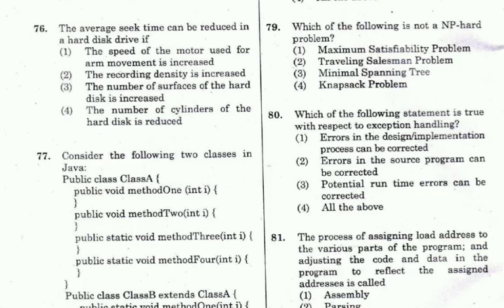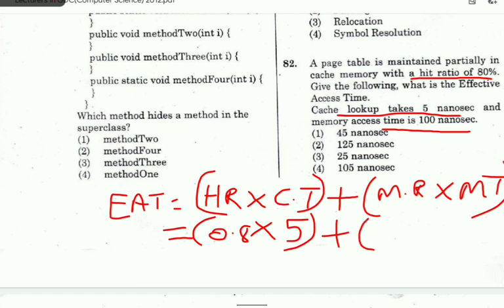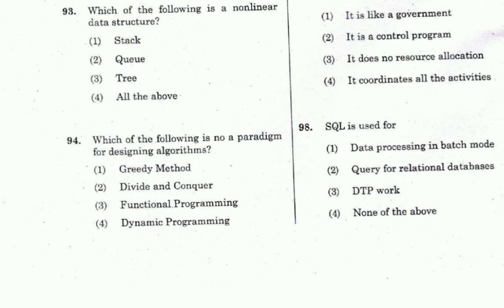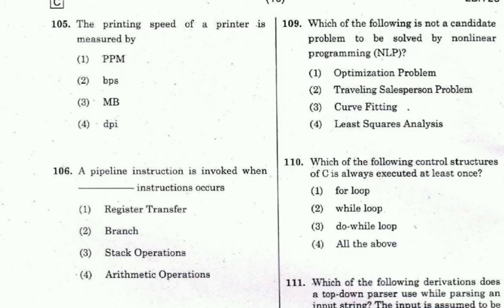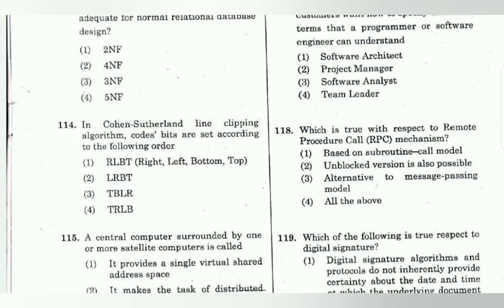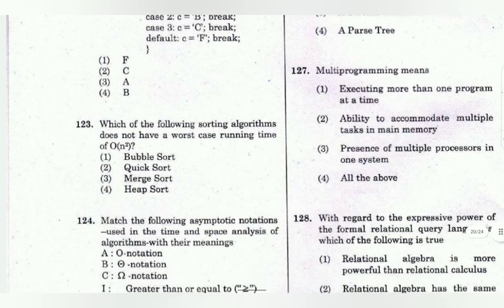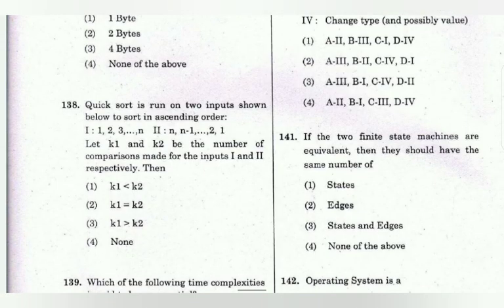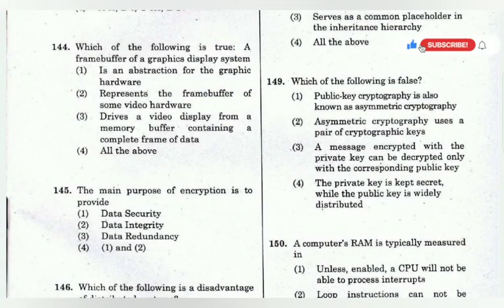APPSC Degree Lecturer Computer Science 2012 Previous Paper with Explanation Part2|DL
This resource provides the APPSC (Andhra Pradesh Public Service Commission) Degree Lecturer Computer Science 2012 previous question paper along with detailed explanations for each answer. It serves as a valuable guide for candidates preparing for the APPSC Degree Lecturer recruitment exam, helping them understand the exam pattern, difficulty level, and important topics covered. The explanations ensure a clear understanding of key concepts in Computer Science, making it easier for aspirants to revise effectively and improve their problem-solving skills. This is an essential study material for those aiming to excel in the APPSC Degree Lecturer exam. 🚀📚